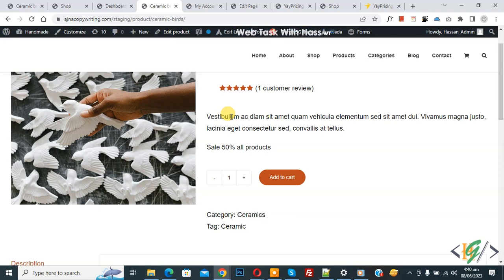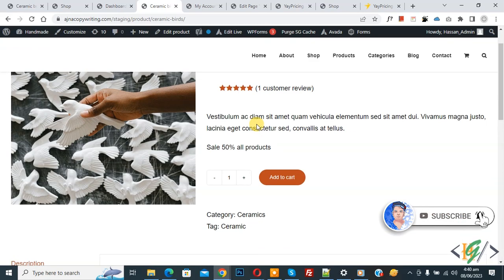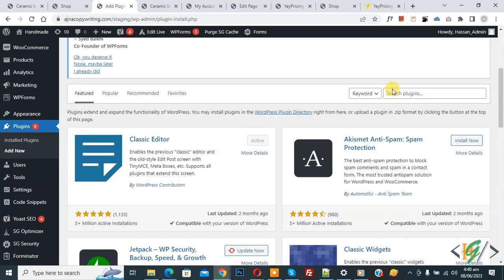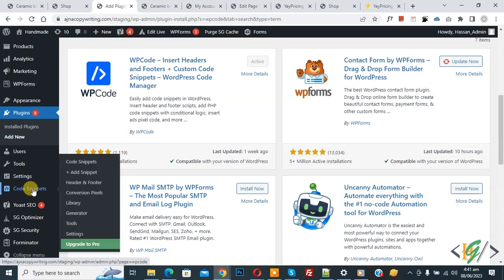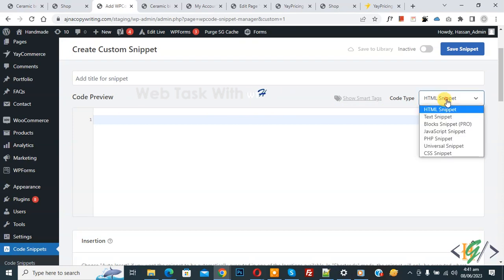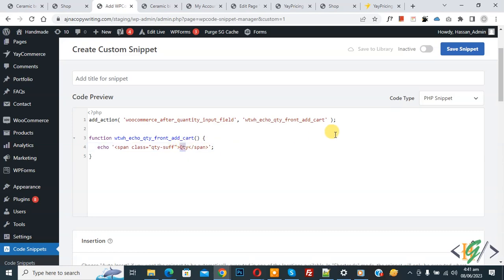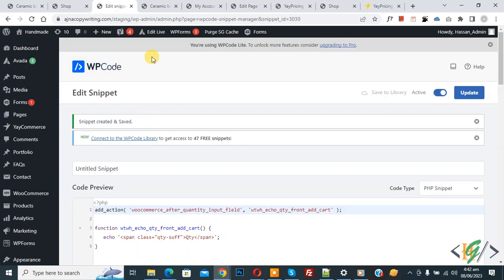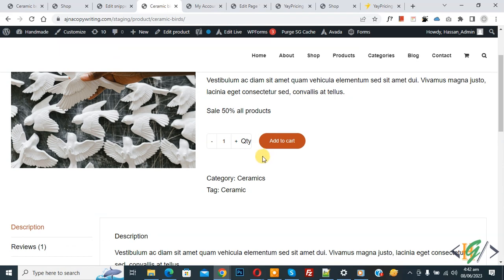How to Add to Cart Quantity Input Suffix in WooCommerce Single Product Page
In this woocommerce tutorial for beginners you will learn how to add to cart quantity input suffix using custom php snippet in wordpress website. So you can add custom text with quantity section in single product page.